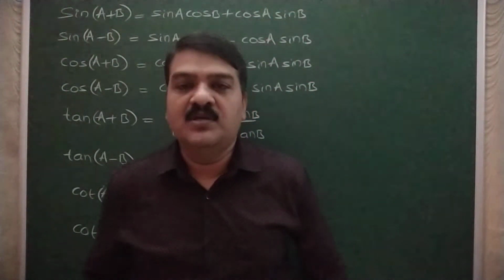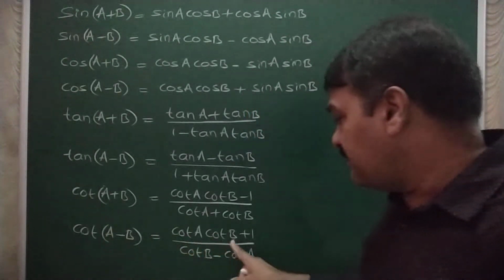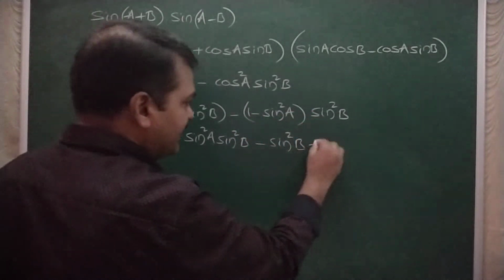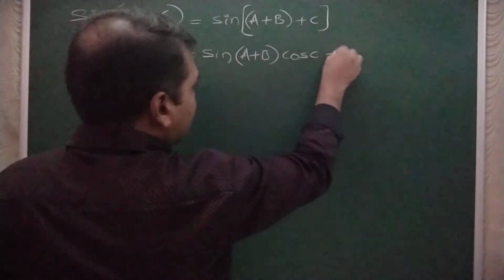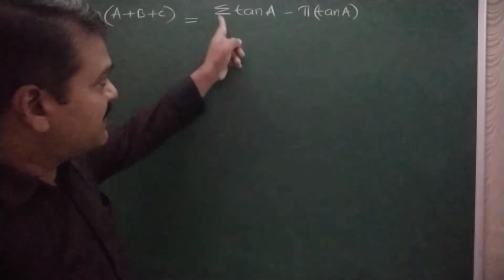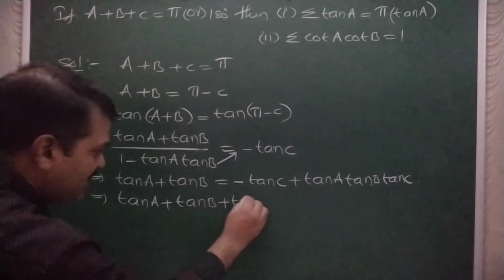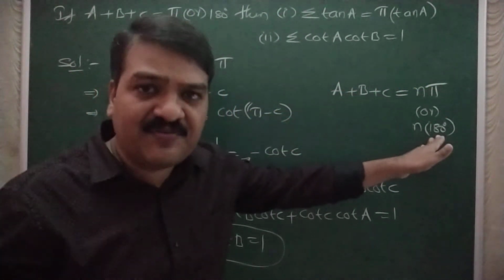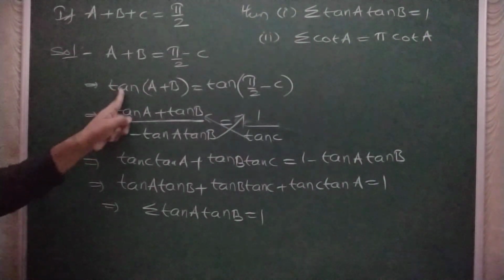Trigonometry | Compound Angles#1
Compound Angles Introduction